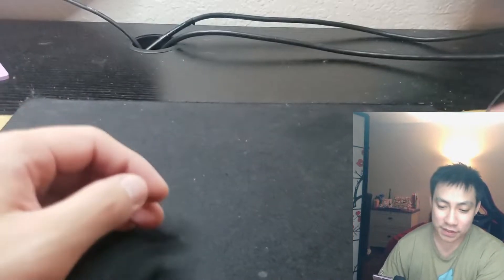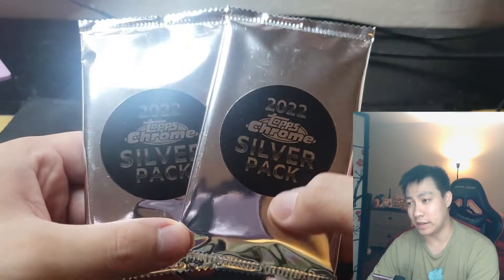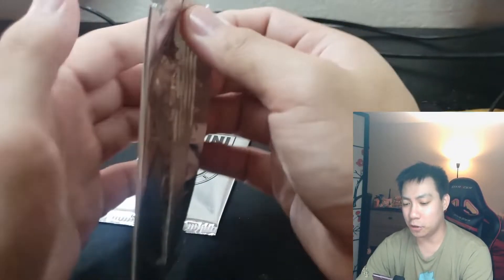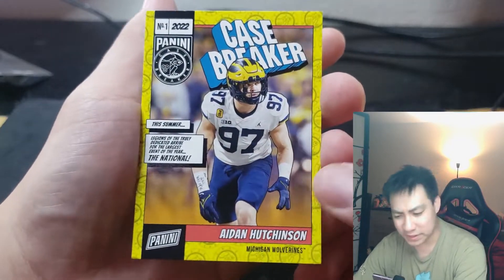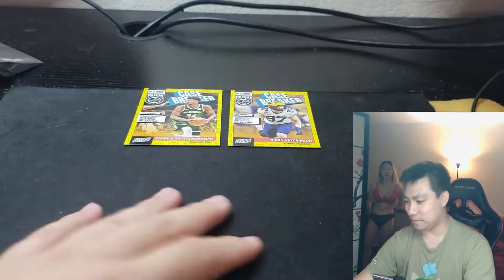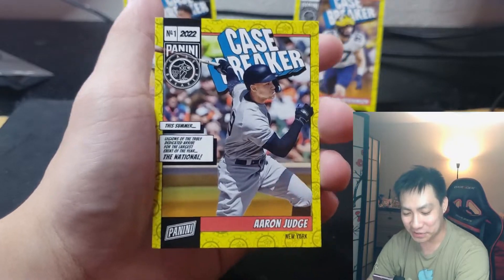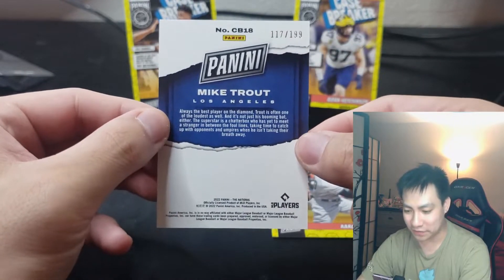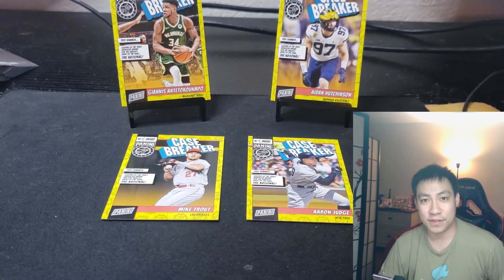FIRST LOOK! 2022 Case Breakers Pack Opening | Topps Chrome 2022 Update SSPs Packs are here!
2022 Case Breakers Packs

Thank you for all the support as always!

Want $15 Free Store Credit??? Use my link below on Drip
Interested in supporting the channel?  I rip cards on Drip Live!  Sign up with my link here and let's get you some bangers!! 💥💥💥